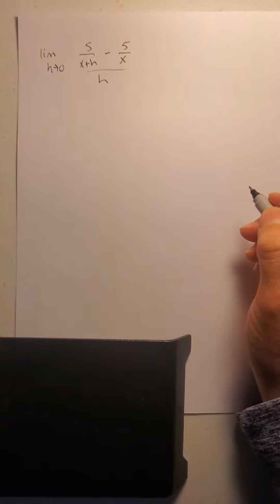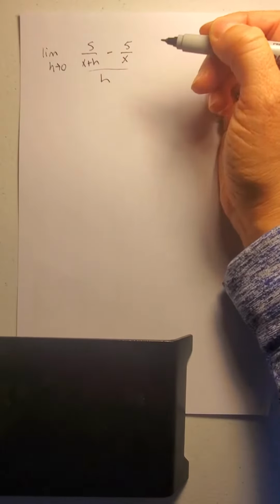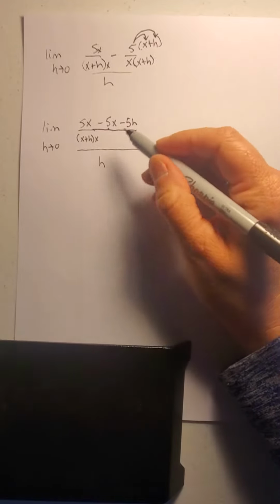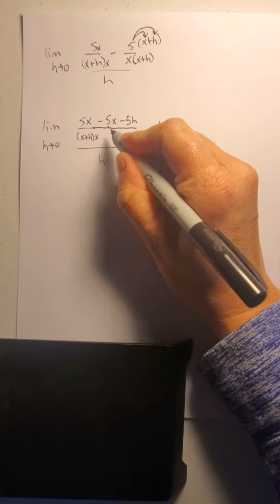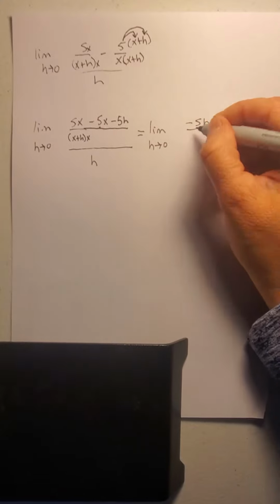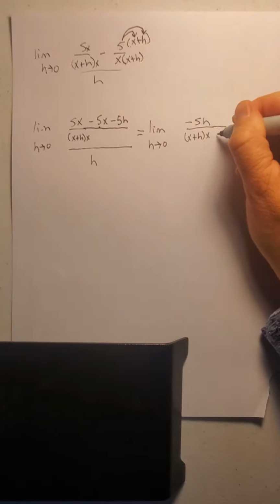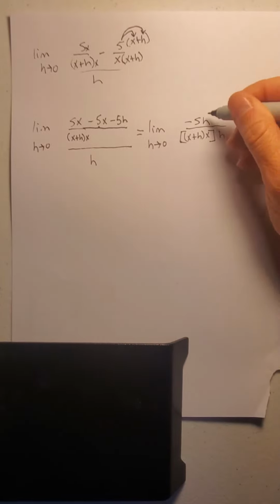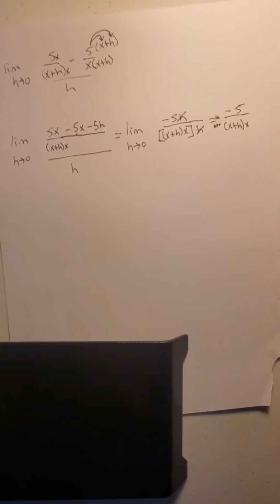limit as h approaches 0